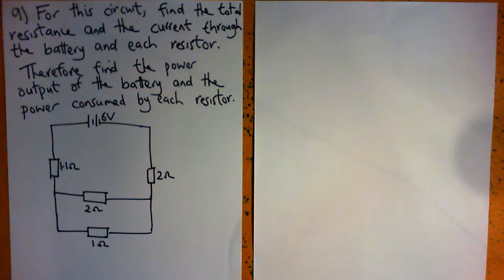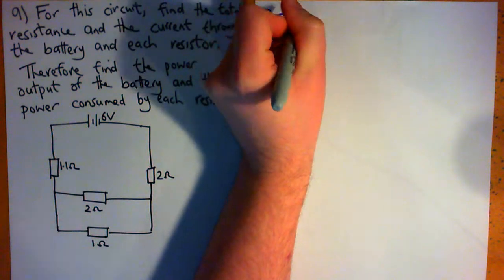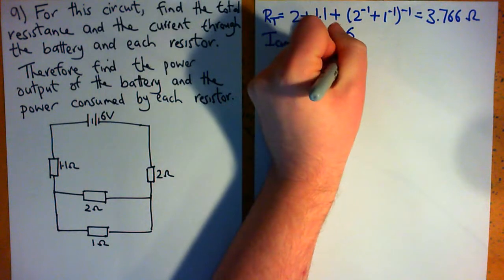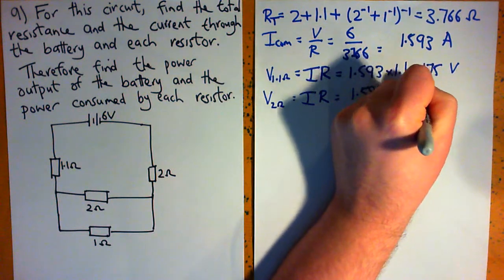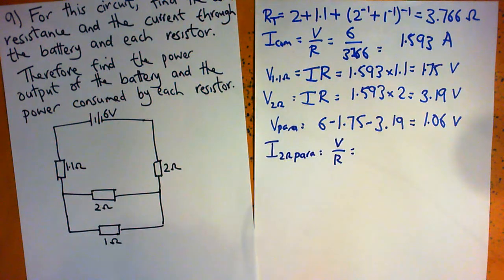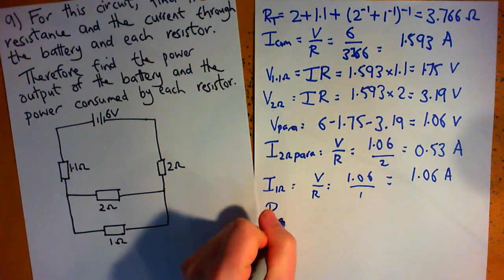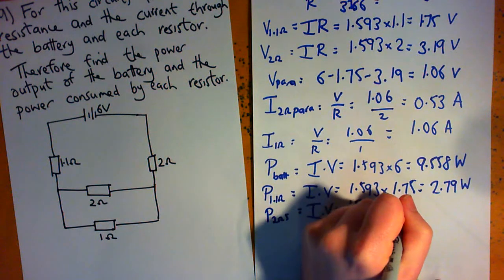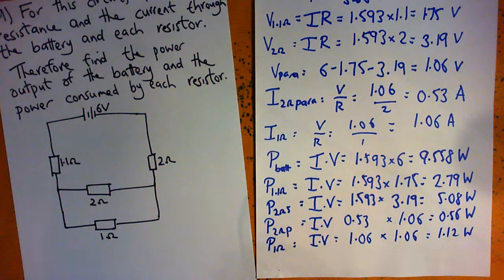Fundamentals: Electric Circuits 9